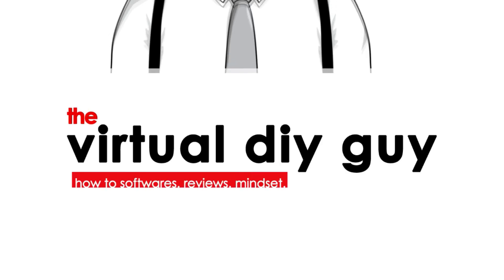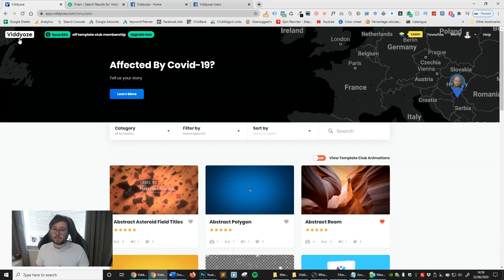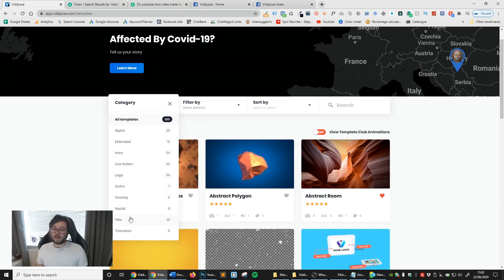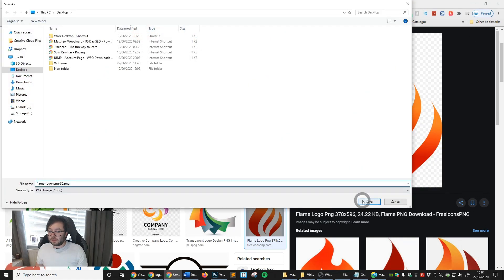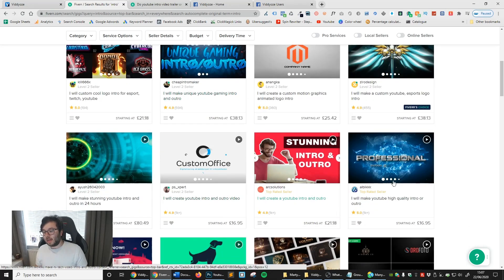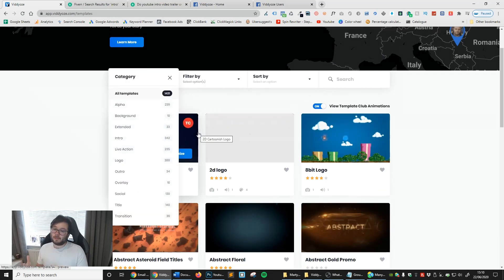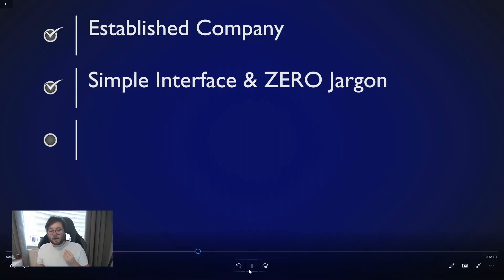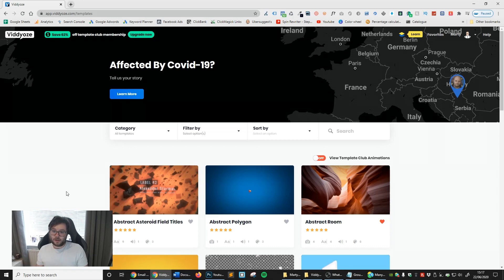Viddyoze Review and Demo [NEW]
Viddyoze Review In this Viddyoze Review I Cover Everything You Want To Know About Viddyoze And Help You Decide If Viddyoze Is The Video Software For You.

Viddyoze is a done for you cloud based video software providing video templates including Youtube intros and outros for anyone looking to enhance there videos.

Some advantages of Viddyoze is the cloud based foudation is based on. It takes away of needing a powerful computer and does everything away from adding pressure onto your computer.
It also gives you unlimited video transitions saving you massive amounts of money.

[TIMESTAMP]
Viddyoze Introduction: 0:00
Viddyoze Interface: 0:19
Viddyoze Bonuses: 01:35
Viddyoze Tutorials: 02:30
Exploring Viddyoze Templates: 03:07
Your Savings and Potential Earnings: 03:26
Template Example: 07:16
Editing Video Template: 08:16
Cloud Video Storage Showcase: 10:20
Preview Viddyoze Video: 10:30
Viddyoze Support Group: 15:00
Viddyoze Second Example: 15:40
Why You Should Use Viddyoze: 18:00

⭐My Freebies⭐

🏆 My Goal 🏆

👨 About Me 👨